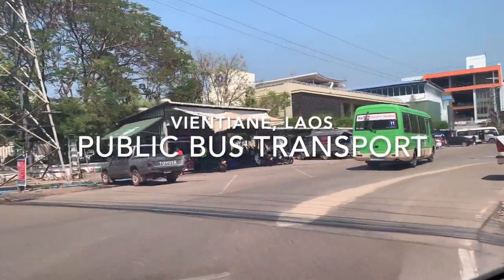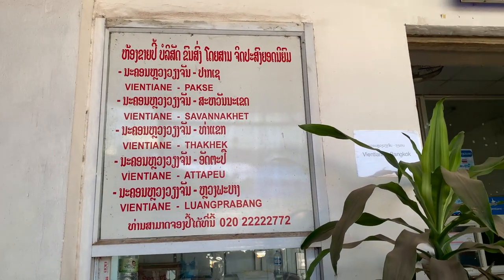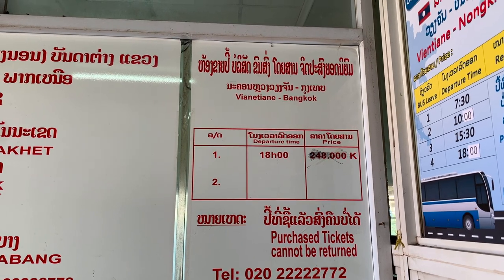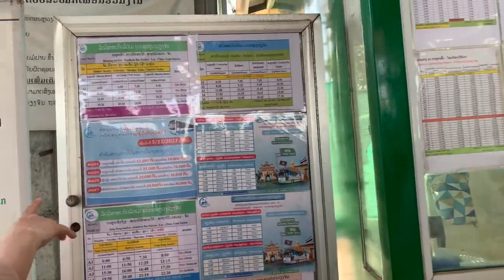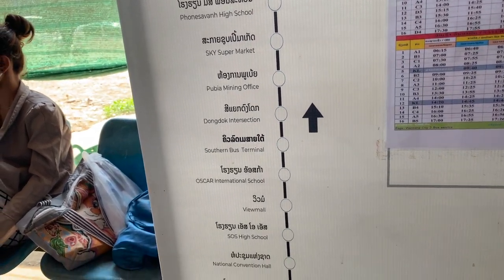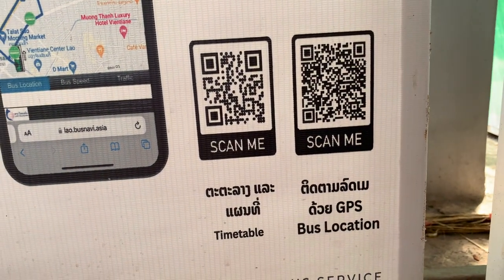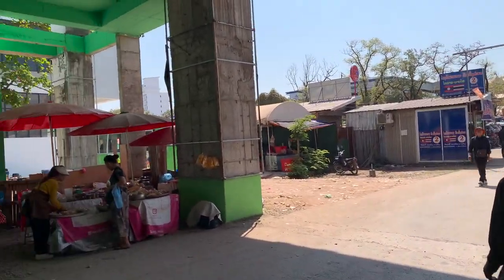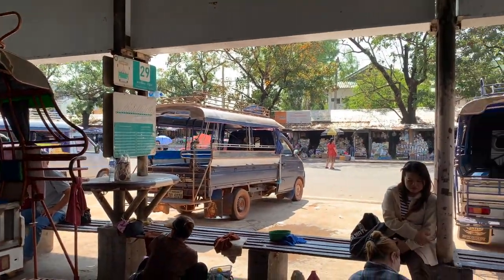How to Take the Public Bus in Vientiane Laos | PUBLIC TRANSPORTATION IN LAOS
Interested in Health Insurance for your travels?

Walkthrough of the Public Bus terminals in Vientiane, Laos, with notes on bus schedules, fares, and terminal locations
00:00 Intro
00:31 Overview
01:34 Central Bus Station
12:46 Northern Bus Terminal
15:40 Southern Bus Terminal
17:53 Outro

At the beginning of 2023, my wife and I took a leap of faith with the decision to take a break from the daily grind, recharge, and roam across SE Asia.
My name is Javier, and my wife is Fon.

For media and brand collaborations, please email